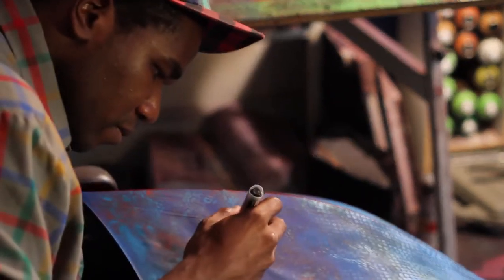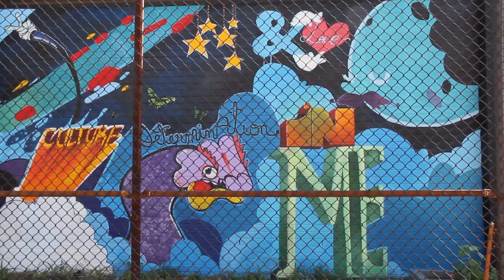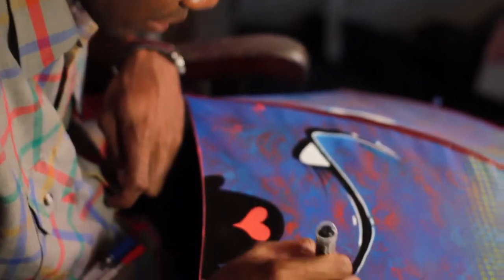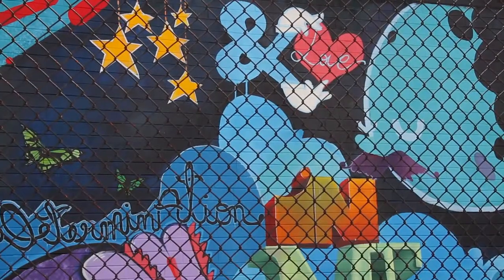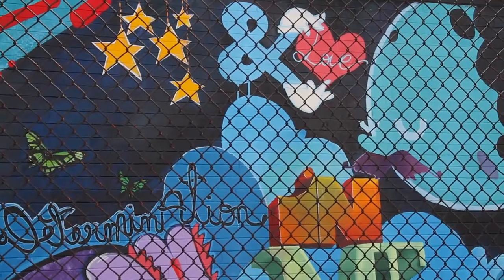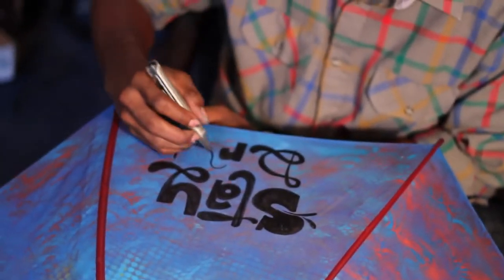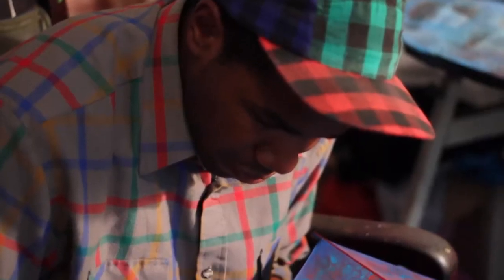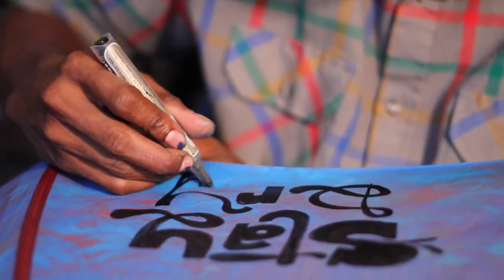HAHA MAG Presents: The Dutch Umbrella Project - Episode 1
HAHA Magazine asked Philly's Dutch Umbrella Share Program if they would turn over some of their classic white umbrellas to four local artists and have them think of the umbrellas as a blank canvas. The results of which have been chronicled through The Dutch Umbrella Episodes.

Epsiode 1 features Philly's own NOSEGO. or to know more about Dutch Umbrella

Video produced by Vmadstudios